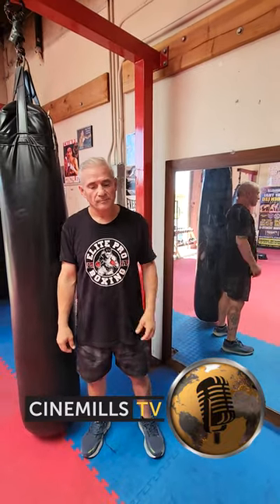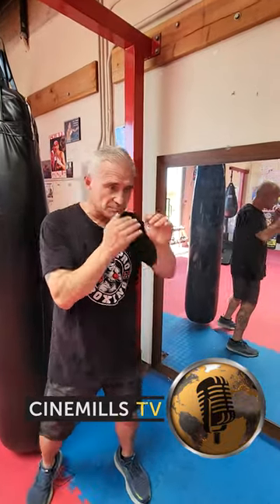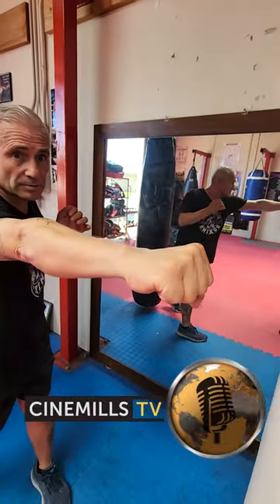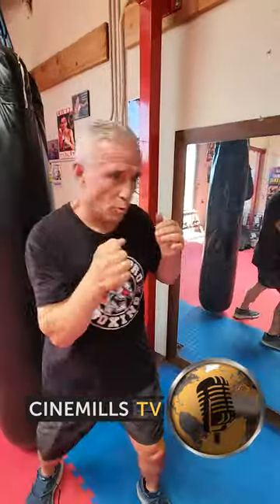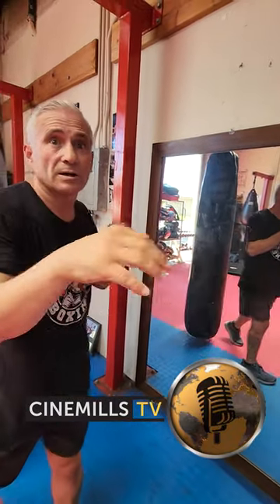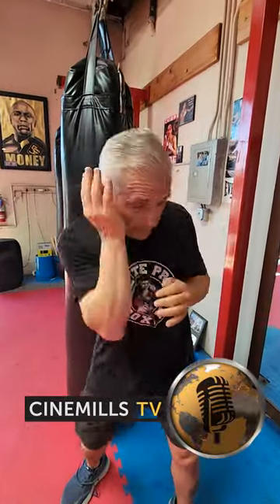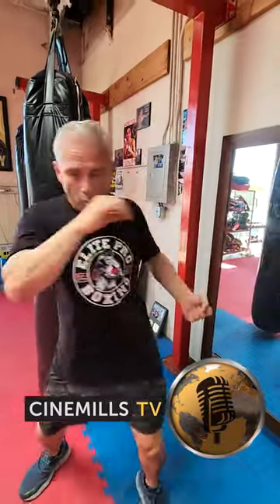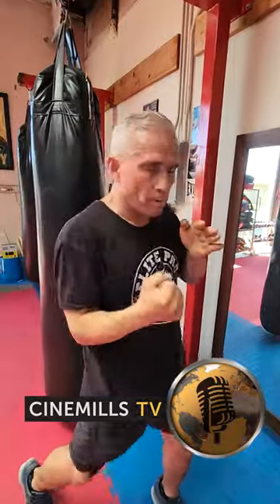Ruben Palomares Former Rampart Crash Cop Shows his Incredible Boxing Technique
Ruben Palomares grew up in poverty, enduring the hardships of a turbulent childhood marked by physical abuse from his alcoholic stepfather and relentless bullying from his peers. The pivotal moment in his early life occurred just before his first communion at the age of 12 when his beloved uncle, whom he considered his closest confidant, tragically lost his life in a drug-related incident. These challenging experiences served as the defining influences in Palomares' formative years, instilling in him a profound determination to become a better father than the one he had, to excel in athletics despite his diminutive stature, and to ultimately secure a position as a Los Angeles police officer.  Renowned for his boxing prowess, he refrained from excessive drinking and abstained entirely from drugs. In 1993, his aspiration came to fruition when he was appointed as a member of the Los Angeles Police Department (LAPD).
Ruben Palomares found himself incarcerated in a federal prison, having confessed to being the mastermind behind a violent group comprising alleged rogue officers and other individuals who carried out a series of armed robberies across Southern California, meticulously designed to resemble law enforcement operations. Now released to society, Palomares agreed to cooperate with investigators, despite having already accepted a guilty plea for charges that carry the potential of a life sentence. He was a man who embarked on his career as an eager recruit, driven by the LAPD's noble motto of "to protect and to serve." However, as one psychologist noted in a court assessment, he eventually "surrendered to becoming the very type of person he had long fought against." Meredith Friedman, the psychologist, remarked, "Mr. Palomares struggles with a darker side," revealing a man engaged in an internal conflict with himself. Palomares' upbringing was far from idyllic.   Palomares had additional challenges at home, with his stepfather's physical abuse making it difficult for him to even look at the man out of fear. To escape this turbulent environment, Palomares immersed himself in sports, particularly boxing, which he pursued at the Hollenbeck Youth Center in East Los Angeles. At the age of 16, he won his first Golden Gloves tournament. His dream of representing the U.S. in the 1988 Olympics was shattered because he wasn't a citizen. Undaunted, he obtained citizenship at 19 and aimed for the 1992 Olympics, sparring with renowned fighters like Oscar de la Hoya. Following high school, Palomares transitioned to another lifelong aspiration: joining the LAPD. According to Reyna Palomares, Ruben began to change soon after becoming a police officer.  The situation deteriorated when he completed the Police Academy and was assigned to juvenile narcotics, an undercover role where he posed as a drug user at a local high school, often adopting a gangster-like appearance. Retired LAPD Cmdr. Rudy DeLeon, who had known Palomares from his time at the Hollenbeck youth center and recommended him for the academy, provided advice when Palomares sought guidance on working undercover.  He thought that if anyone could handle it, it would be Ruben, but he still worried. While working undercover in schools in 1994, Palomares crossed paths with Dawna Davis. Both were undercover officers and began an affair, ultimately leading to the end of his marriage to Reyna, as revealed in court documents. Though he and Davis never married, they lived together for an extended period and had two children together. In 1995, Palomares transferred to the Rampart Division, where he continued his undercover work. He thrived in his role, earning high praise from superiors in 1996, 1997, and 1998 for his outstanding service and reputation as a leader.  It wasn't until 1999 that anyone raised concerns about Palomares' work at the LAPD. Detectives investigating the Rampart scandal questioned corrupt Officer Rafael Perez about Palomares. Perez suggested that Palomares had hinted at involvement in a problematic shooting in 1998 and other misconduct. Subsequently, Palomares became part of the Rampart probe, although he was never formally charged. Unbeknownst to Perez and the LAPD, Palomares and his group of criminals had already committed numerous audacious armed robberies. They posed as on-duty narcotics officers and targeted drug dealers.
In the summer of 2001, Palomares and four accomplices were apprehended in San Diego while attempting to purchase 10 kilos of cocaine from undercover DEA agents.
One of the individuals arrested that day immediately began cooperating with authorities, leading to a comprehensive federal investigation into Palomares and approximately 20 others involved in the robbery gang, including five current or former law enforcement officers.
Palomares pled guilty to charges specifically related to the San Diego drug deal and received a 15-year federal prison sentence.